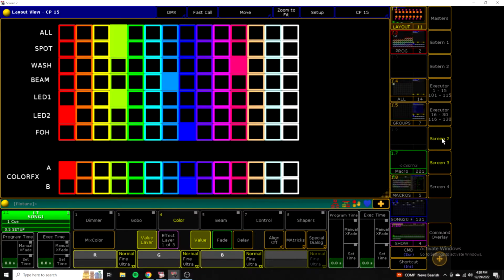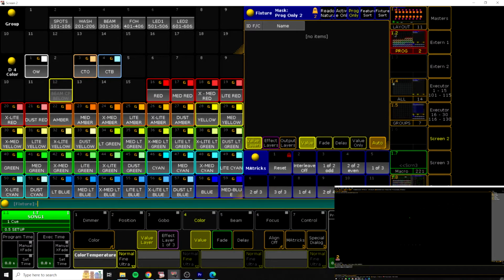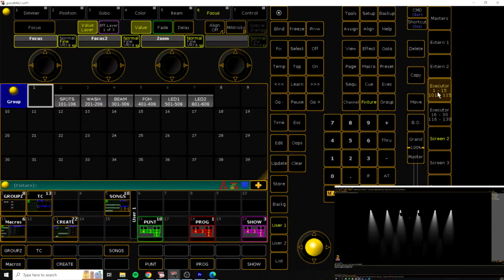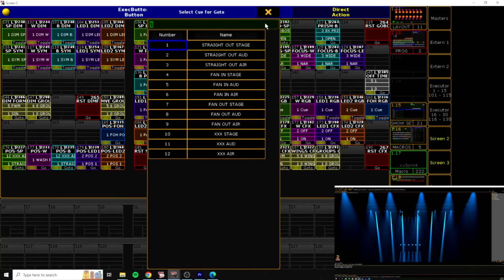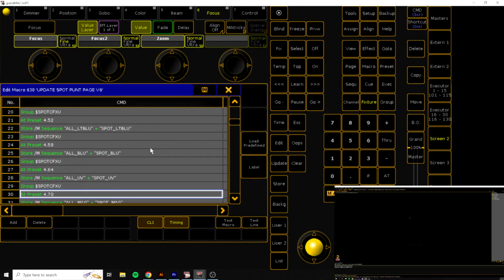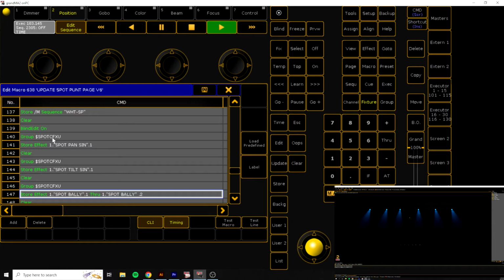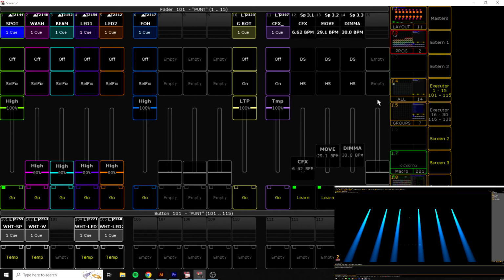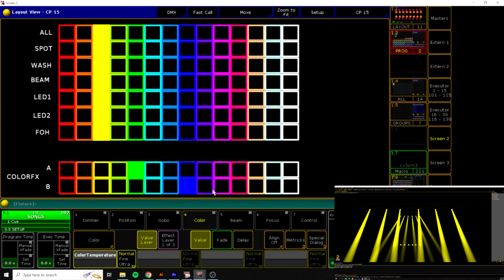UPDATED MA2 Punt Page Layout & Macros